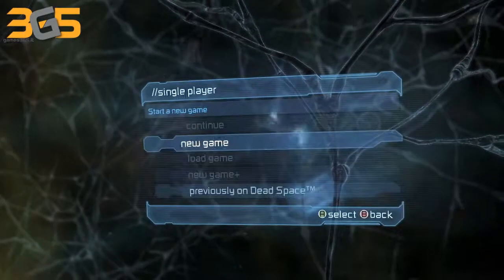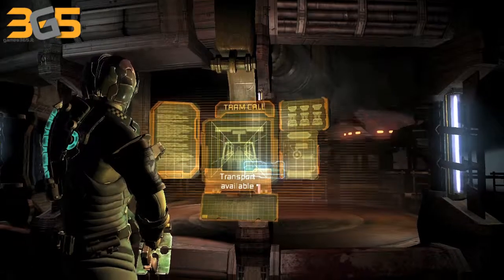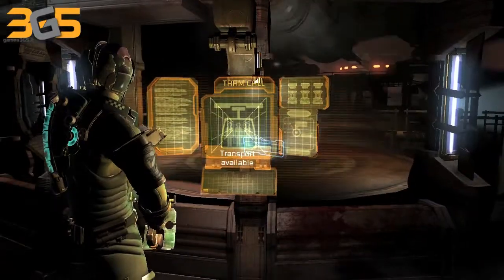Dead Space 2 Smoke & Mirror Dev Diary - Games365.it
Dead Space 2 Smoke & Mirror Dev Diary. Devs discuss effects and UI of the latest installment in the series.